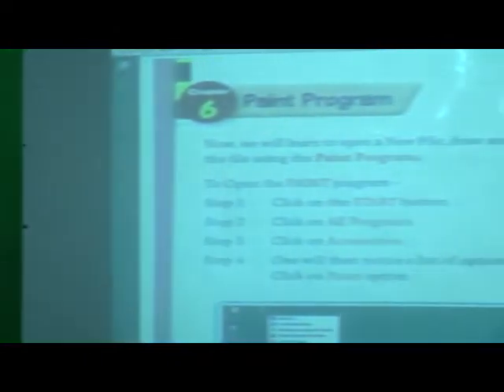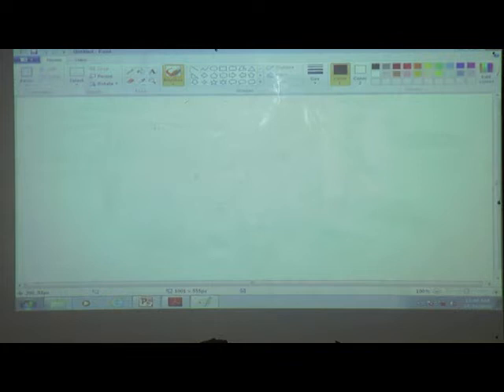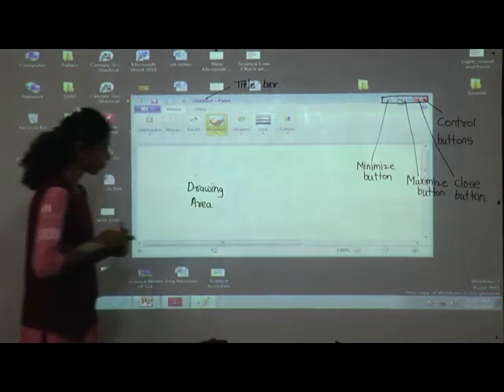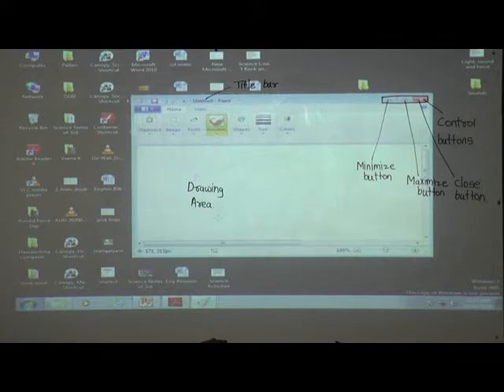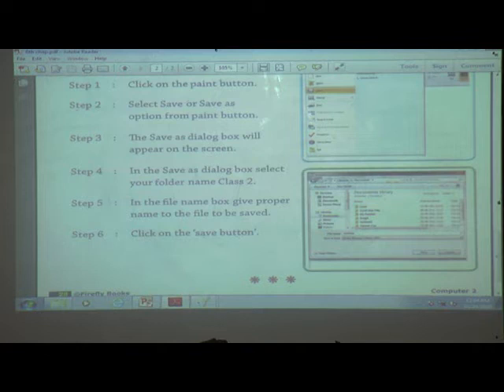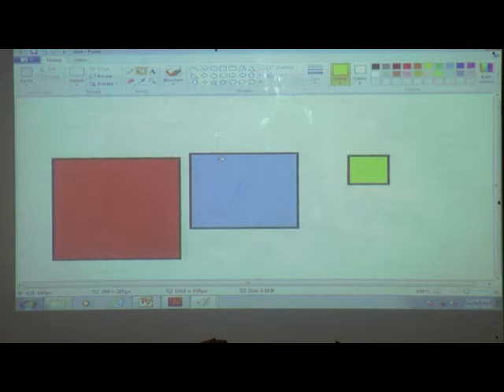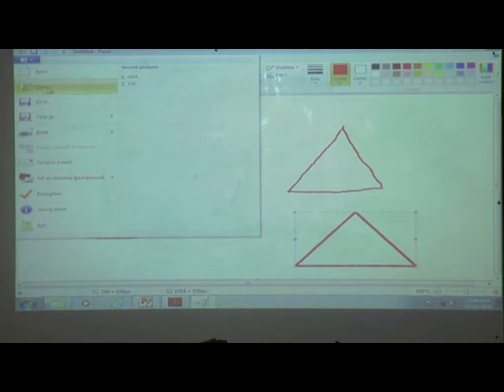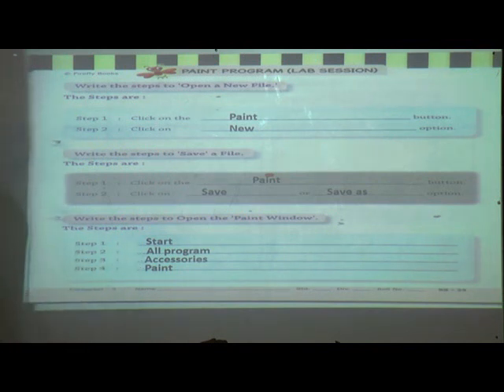Episode 10 Std II Computer L No 06